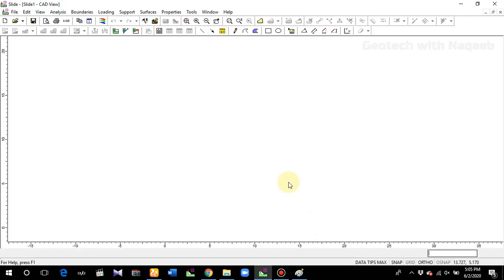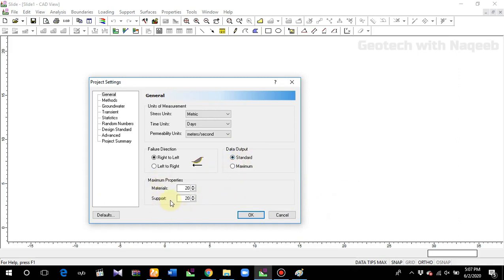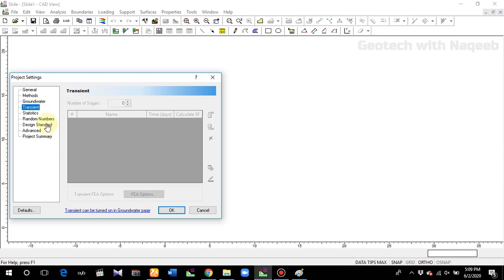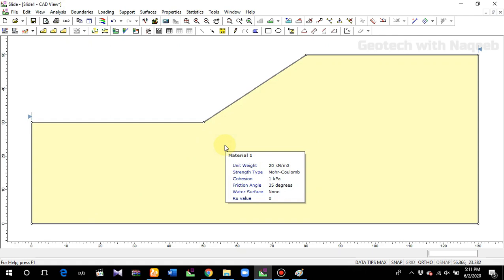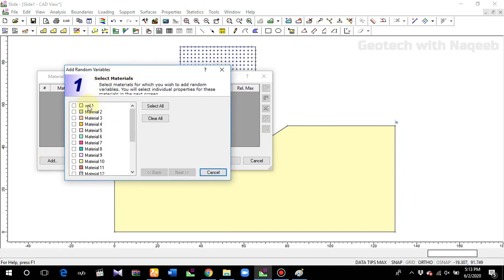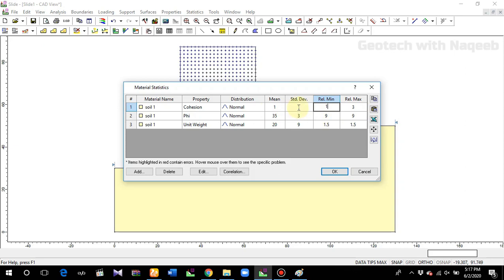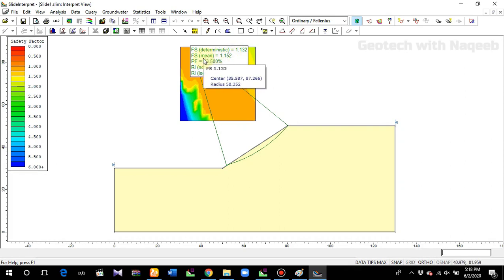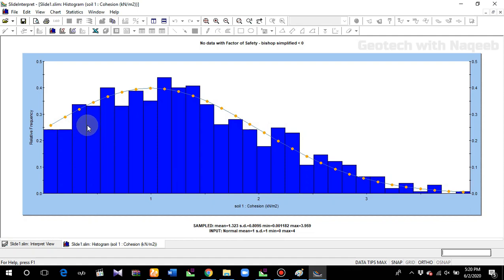Lec 4 | Probability of Slope failure ( Probabilistic Analysis) | Geotech with Naqeeb